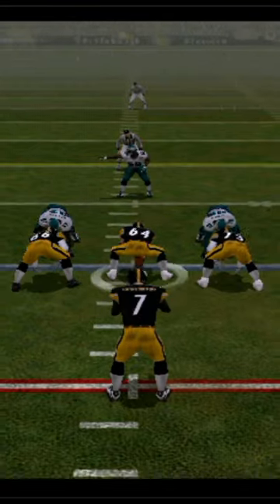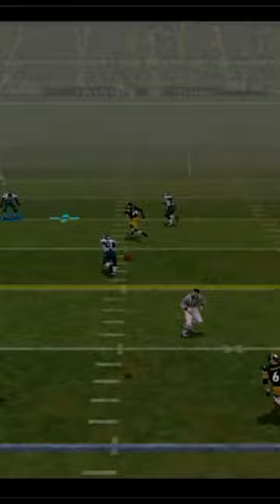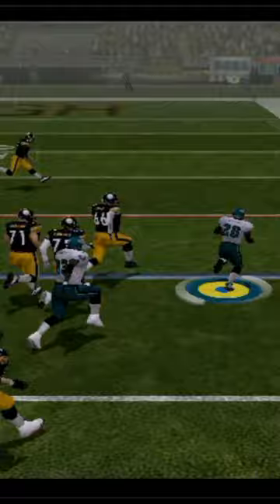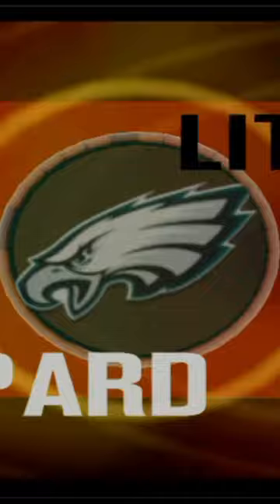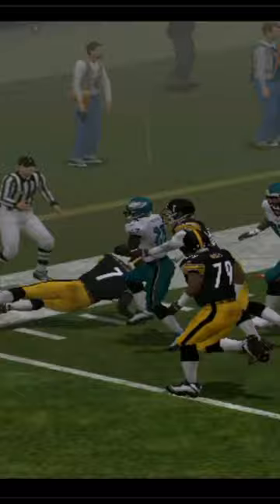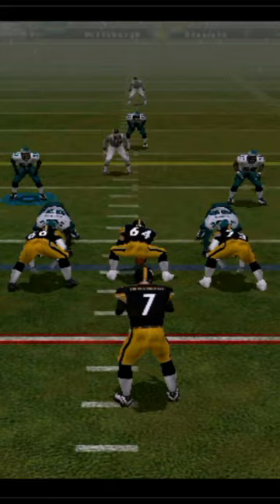LITO SHEPPARD, INT ARTIST: ESPN NFL 2K5 Eagles Franchise S1G8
Lito Sheppard was an absolute ballhawk for the Philadelphia Eagles (6-1) as they battled in a wet one in Pittsburgh against the Steelers (2-5), coming up with 2 INTs, one that was returned for a TD. Was it enough to take home the win in Heinz Field?

Full Game Highlights are live on the channel now!